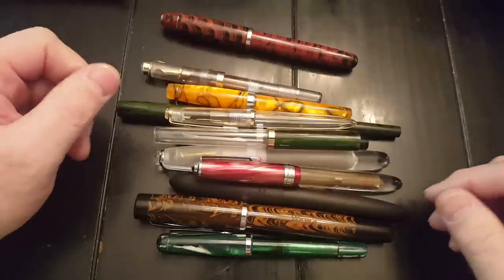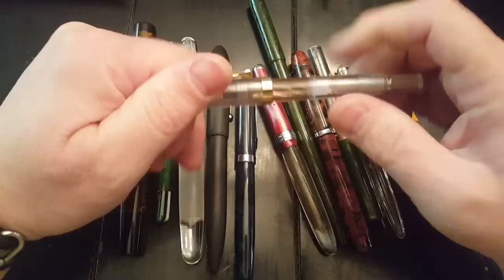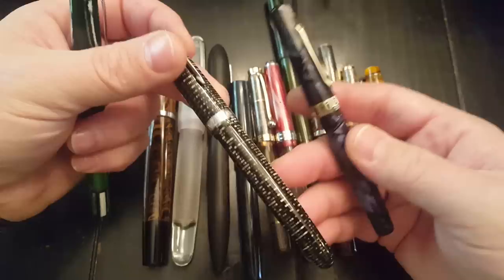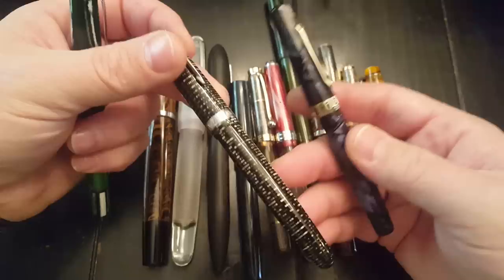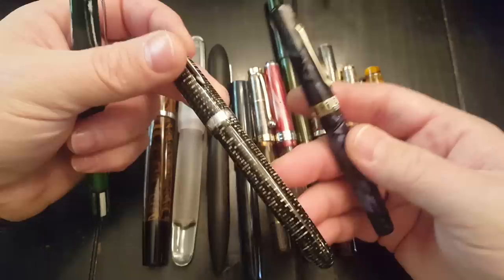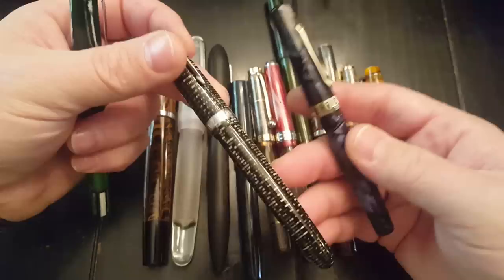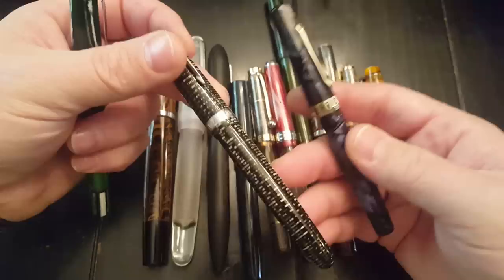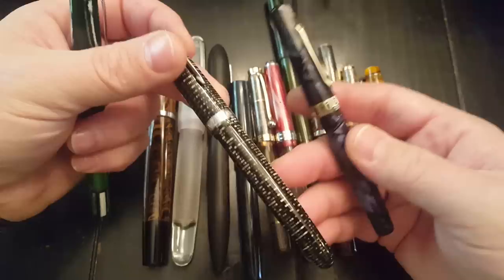Indian Fountain Pens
A discussion of fountain pens from the Indian Subcontinent.
Pens:
Airmail 69T (red cap, clear barrel)
ASA Galactic (large clear eyedropper)
ASA Nauka (black tapered ebonite)
Click Bamboo (green cap clear barrel)
Gama Supreme (brown/black ebonite)
Guider desk pen (green ebonite)
Noodlers Konrad (green marbled piston filler)
Noodlers Neponset (red ripple ebonite)
FPR pens (various makers):
Muft (clear eyedropper)
Indus (clear piston filler)
Himalaya (orange acrylic syringe filler)
Tribe I (blue/black ebonite)
(I have more than these in my collection)